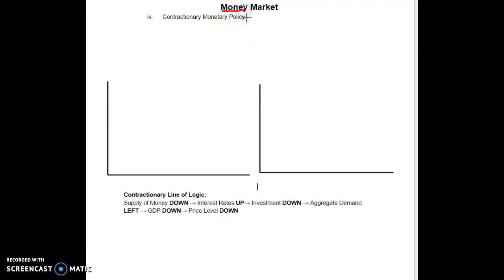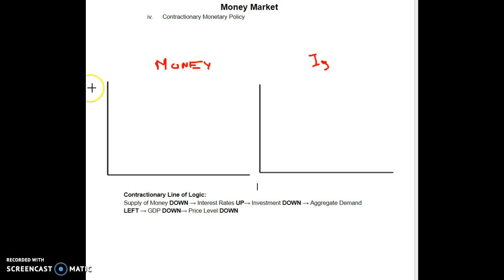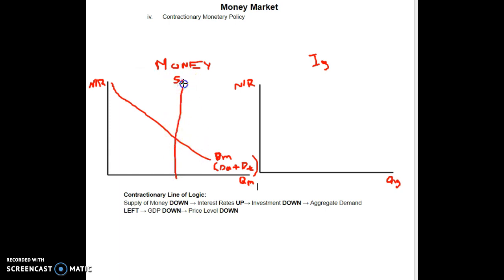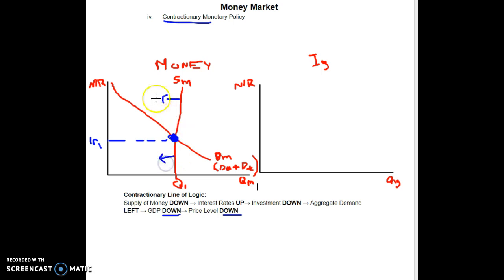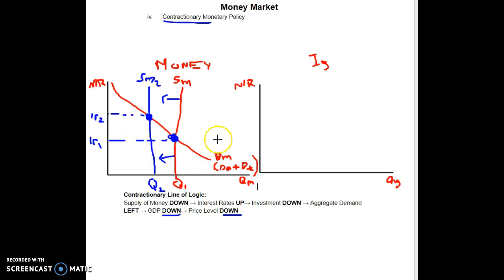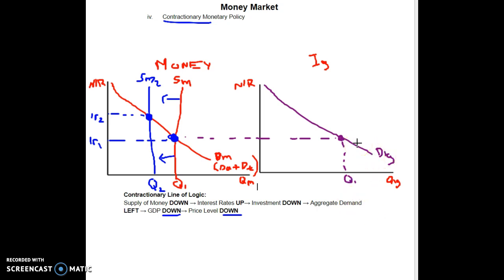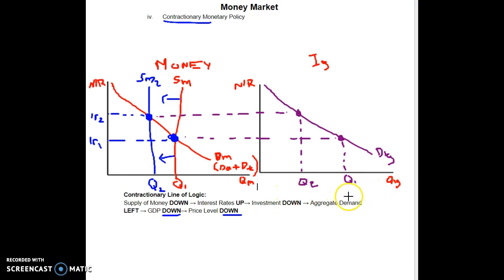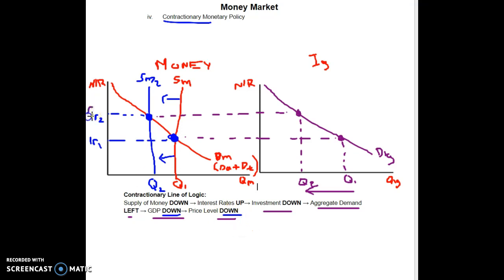Money Market: Contractionary Monetary Policy